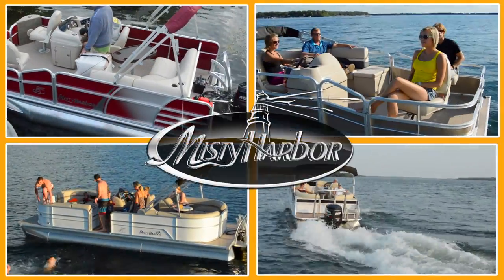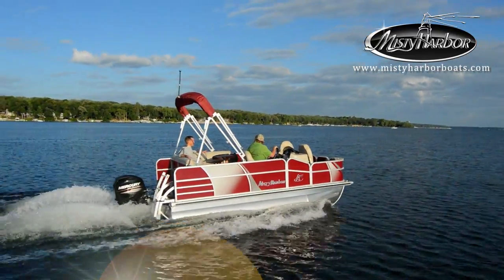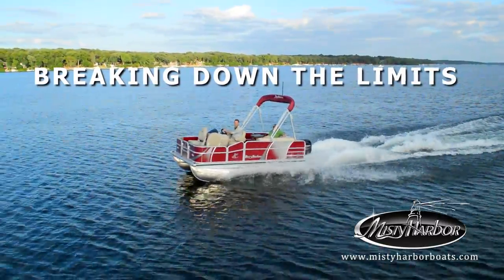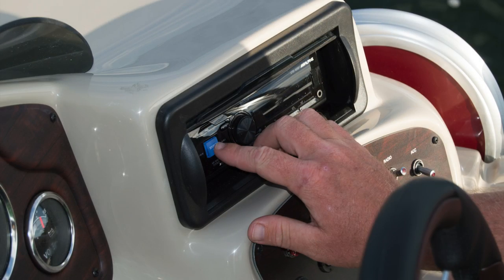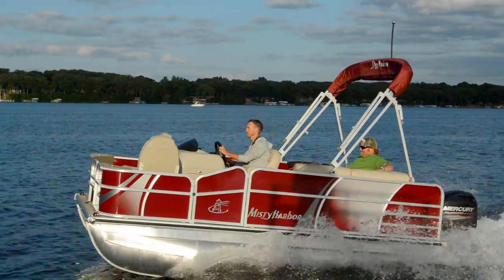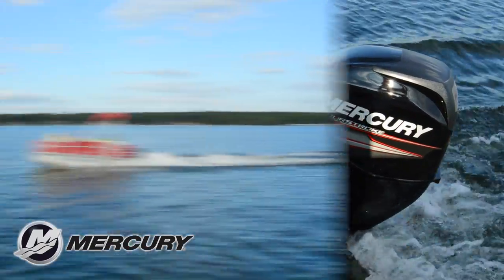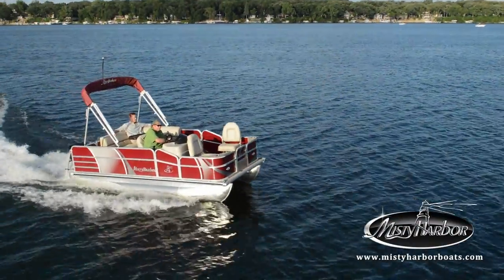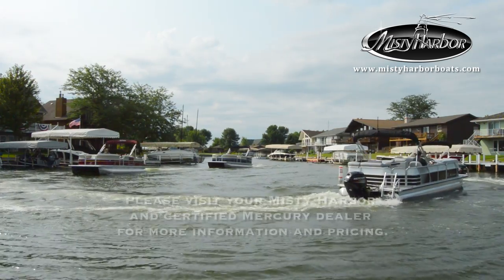2015 Misty Harbor - Biscayne Bay 1470FS *NEW MODEL*